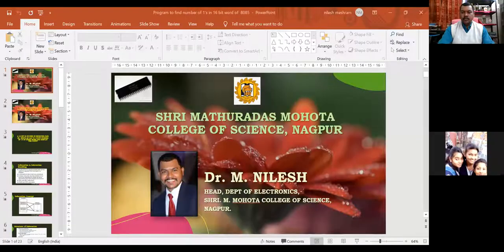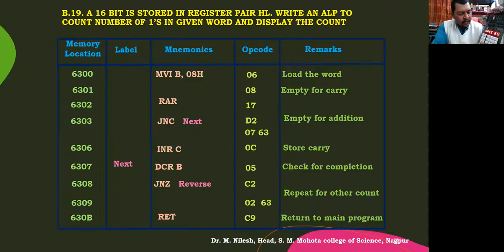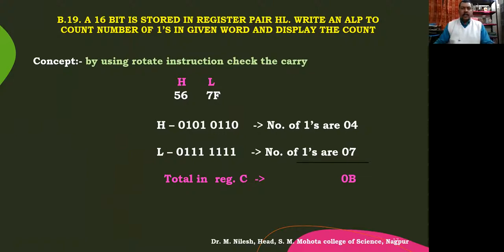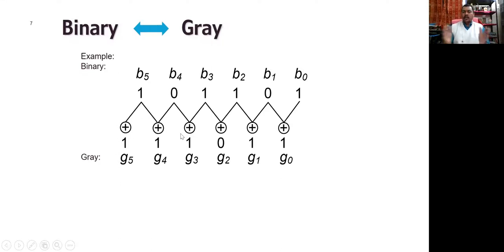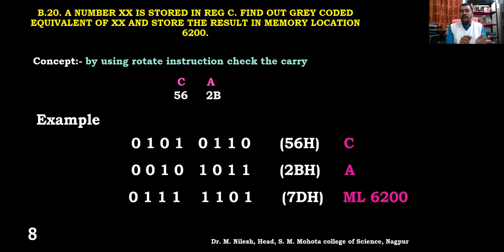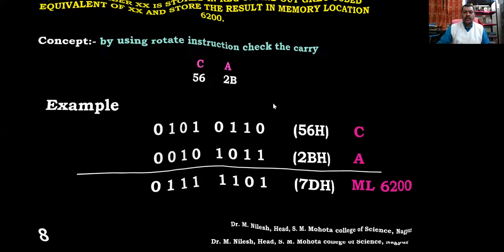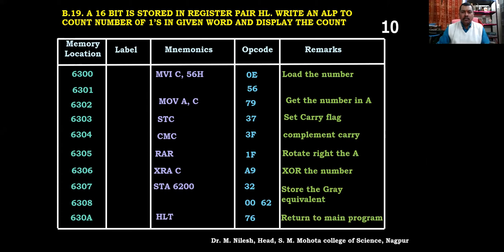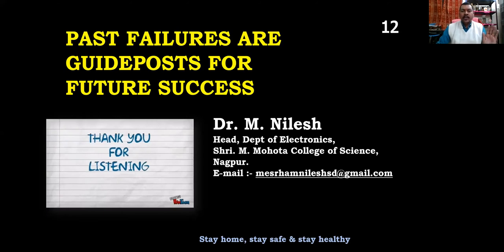Lecture 39 ALP TO CONVERT A BINARY NUMBER TO GRAY CODE OF MP 8085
B.20. A NUMBER XX IS STORED IN REG C. FIND OUT GREY CODED EQUIVALENT OF XX AND STORE THE RESULT IN
MEMORY LOCATION 6200.

Arithmetic Operations

Addition of two 8-bit numbers
Subtraction of two 8-bit numbers
Increment/ Decrement a 8-bit number

Example of Arithmetic
Operations
Add a 8-bit number 32H to Accumulator
Add contents of Register B to Accumulator
Subtract a 8-bit number 32H from Accumulator
Subtract contents of Register C from Accumulator
Increment the contents of Register D by 1
Decrement the contents of Register E by 1

Instructions
ADI 32H

ADD B

SUI 32H

SUB C

INR D

DCR E

Program 8085 in Assembly language to add two 8-bit numbers and store 8-bit result in register C.
Analyze the problem
Addition of two 8-bit numbers to be done

Program Logic
Add two numbers
Store result in register C

MEMORY LOCATION 6200.

Main Program starting from ML 6200

                                       MVI H, (56) H
                                       MOV A, C
                                       STC
                                       CMC
                                       RAR
                                       XRA
                                       STA 6200
                                       HLT

THANKS